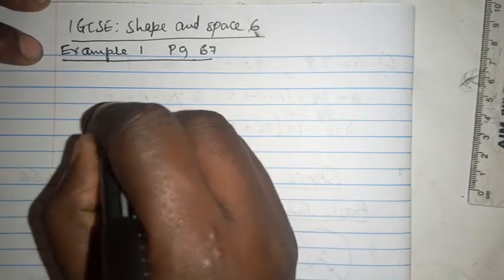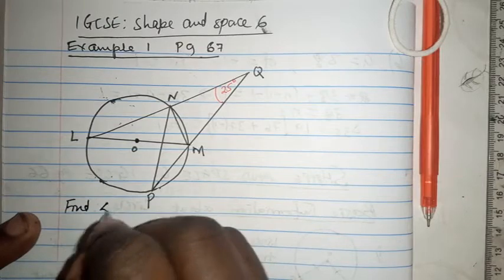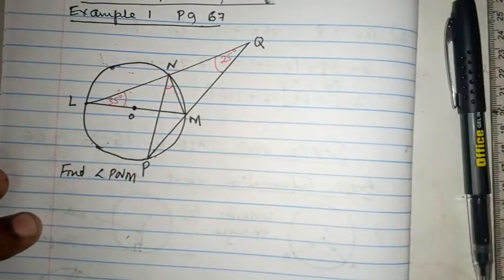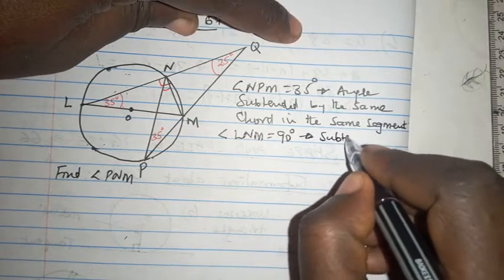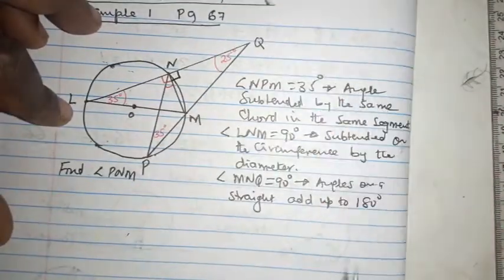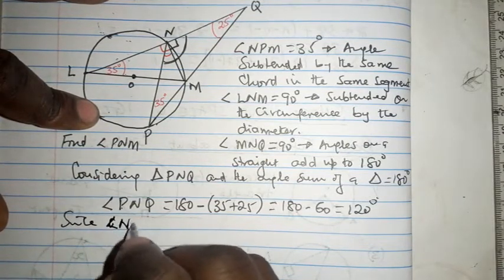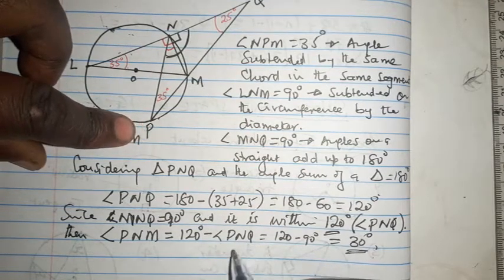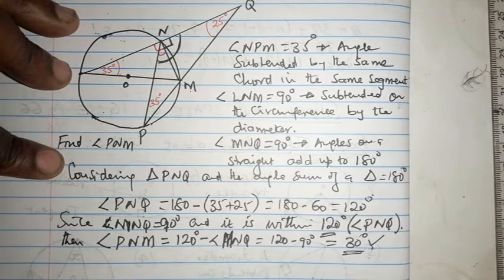Circle theorem 2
IGCSE Shape and space 6 example 1 video 2